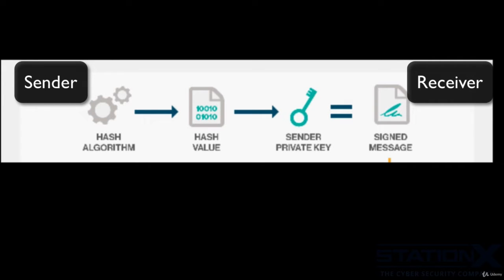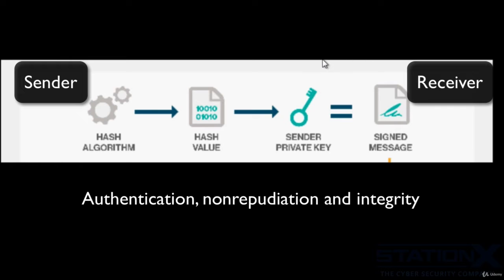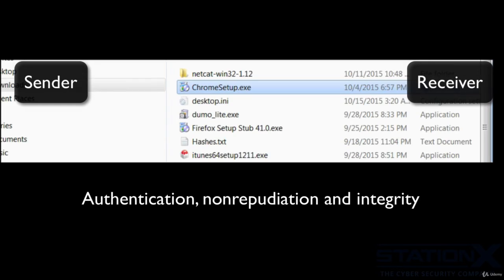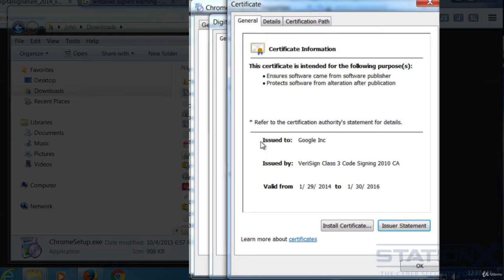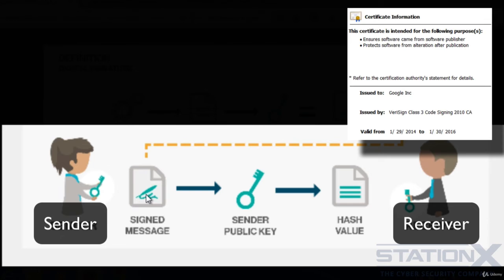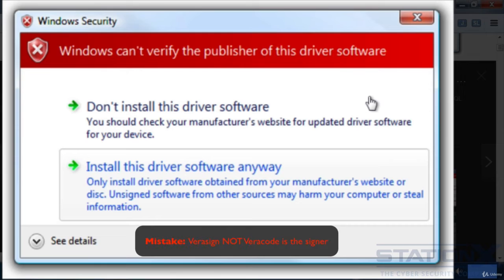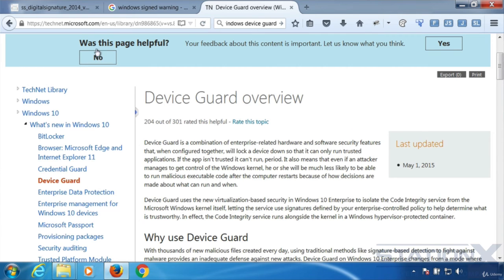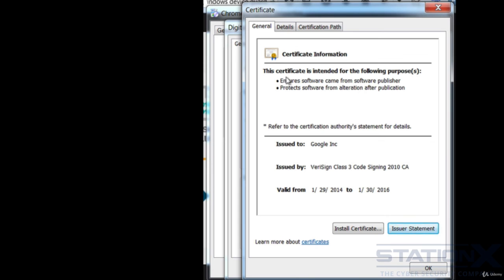5 Digital Signatures